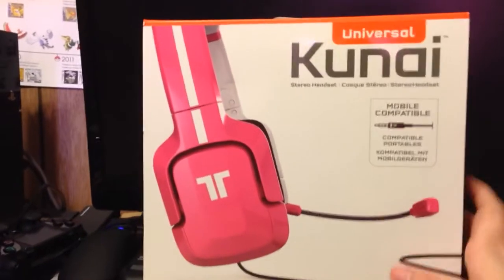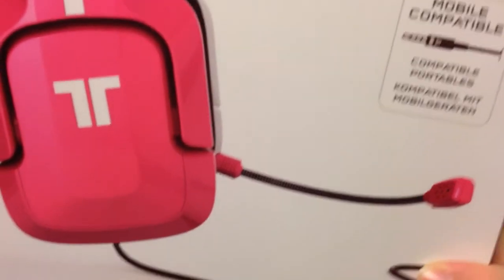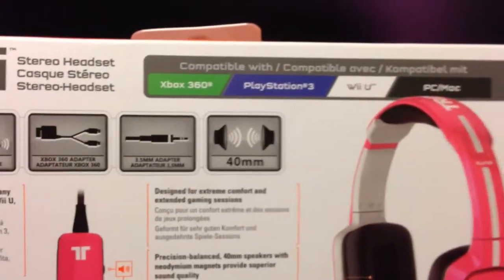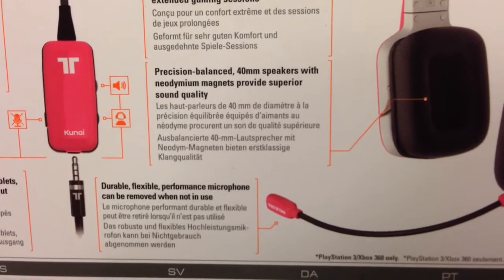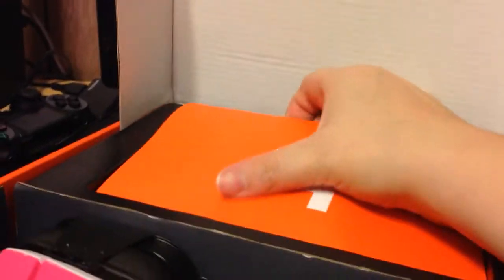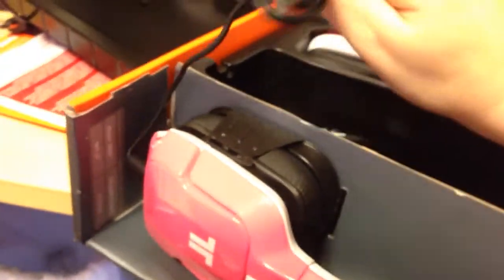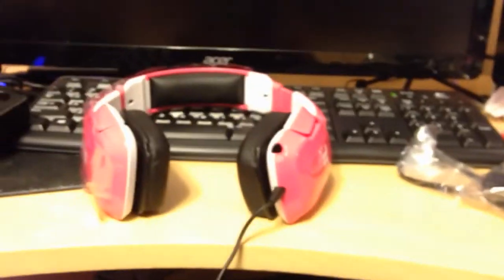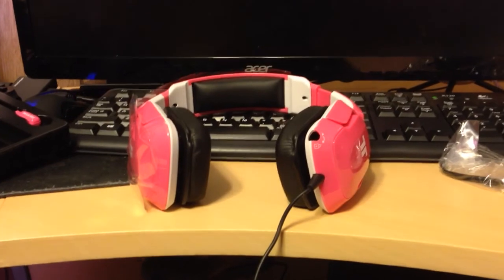TRITTON Kunai Universal Stereo Headset - for PS4, PS3, and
TRITTON Kunai Universal Stereo Headset - for PS4, PS3, and X360 - Pink Unboxing
Enjoy, Unboxed Yesterday
PS4 New Share Feature Demo (COD Ghosts Live Commentary)
My PSN is VMswim2011 feel free to add me.
Why I am getting a PS4 now, instead of a Xbox One (GTA V Online Gameplay)

Have a nice day. Like if you enjoyed.
XBL- VMswim1992
iOS-VMswim